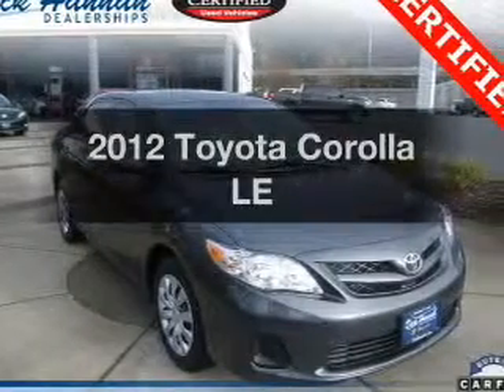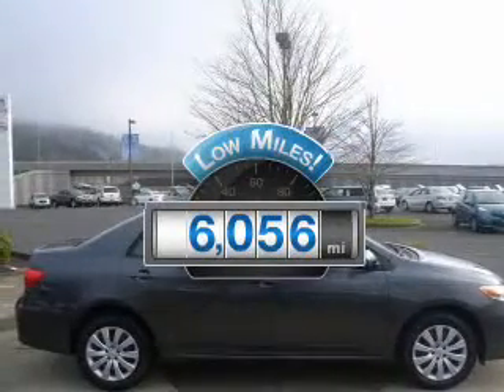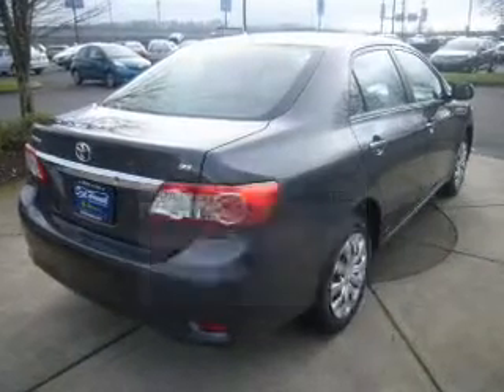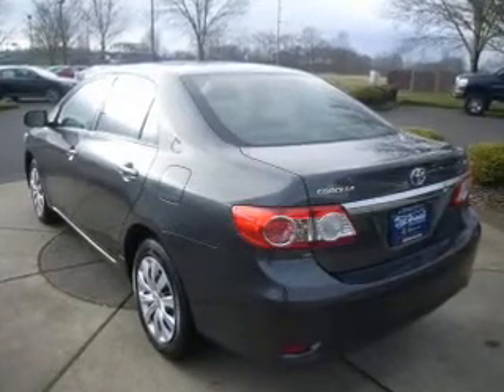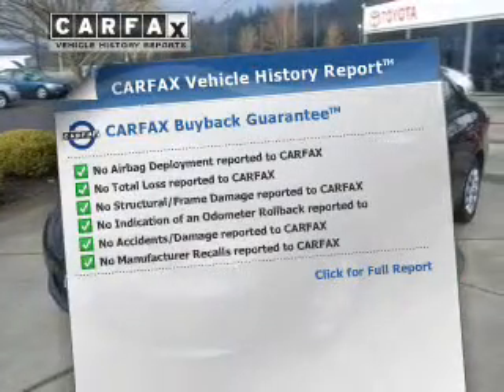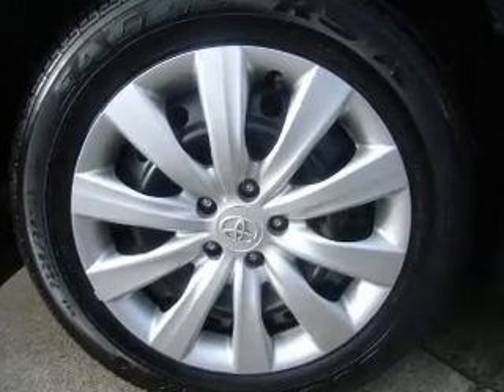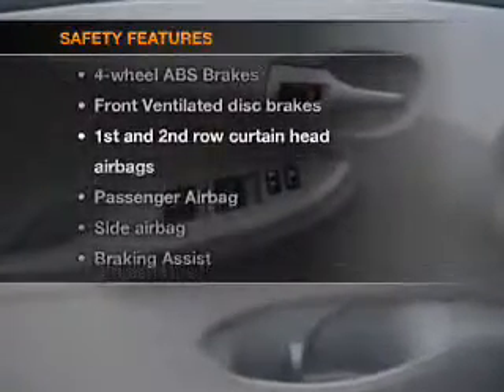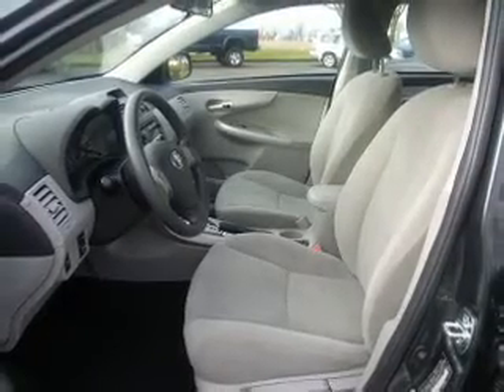2012 Toyota Corolla - Vancouver WA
Year: 2012
Make: Toyota
Model: Corolla
Trim: LE
Engine: 1.8 liter inline 4 cylinder 16 valve
Transmission: 4-Speed Automatic
Color: Gray
Mileage: 6056
Address:
1200 NE 95th Street